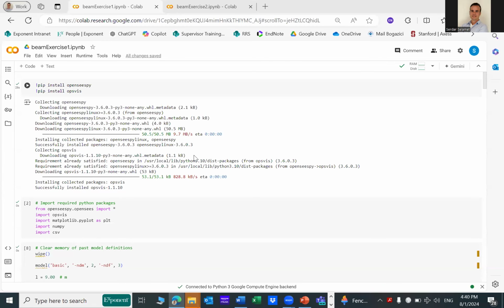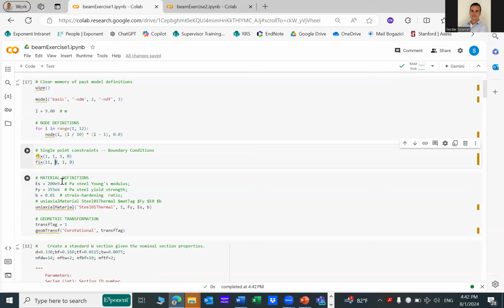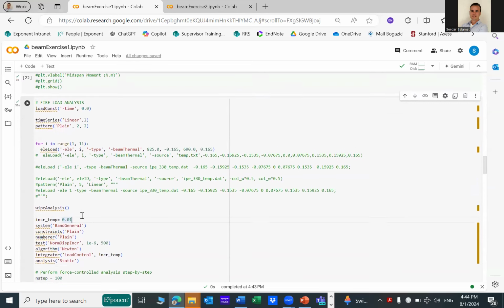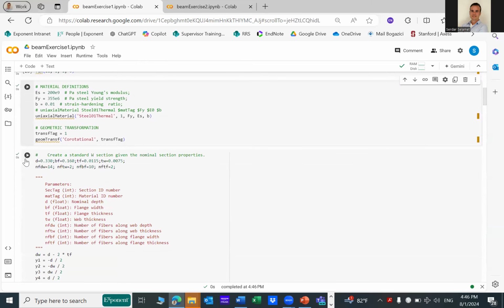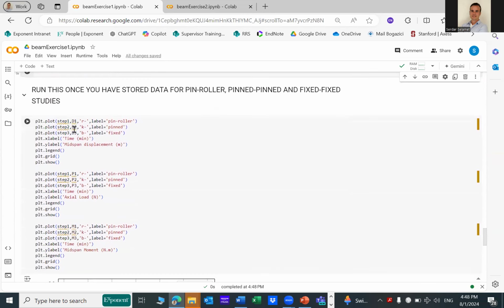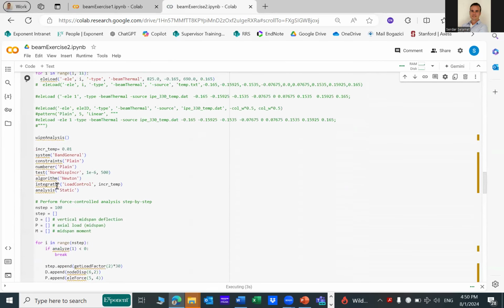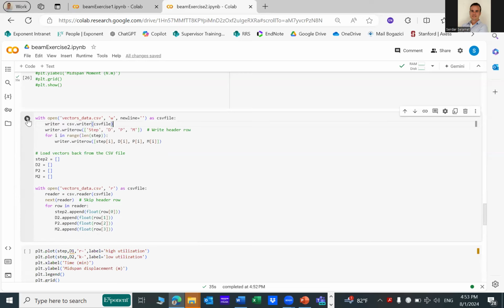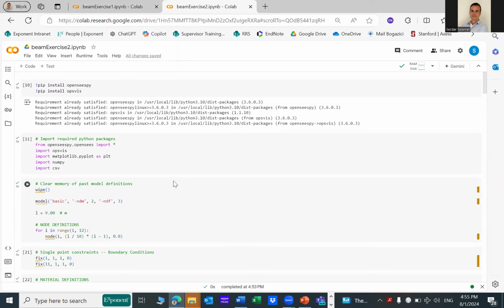Fire Engineering - OpenSees Part 3